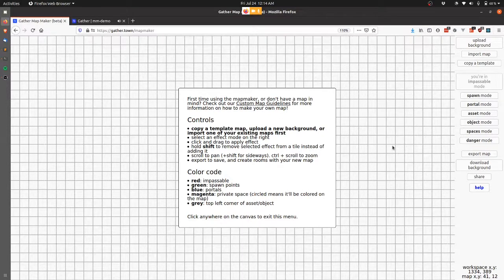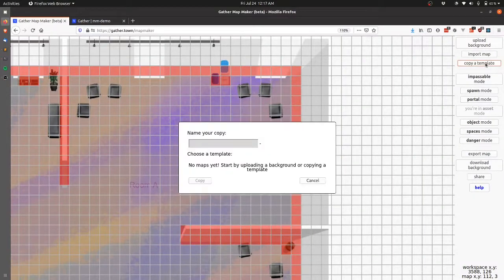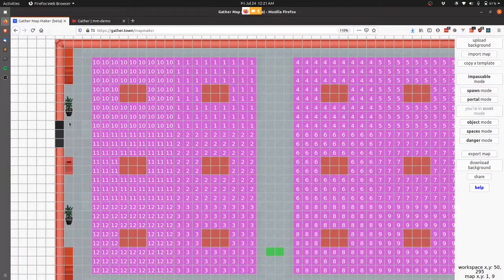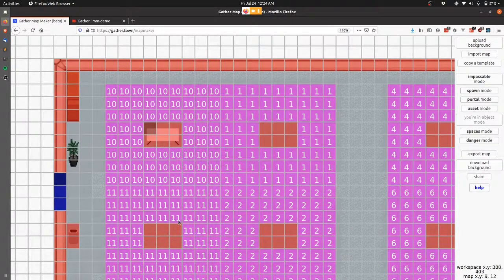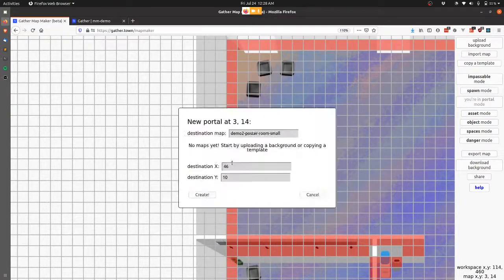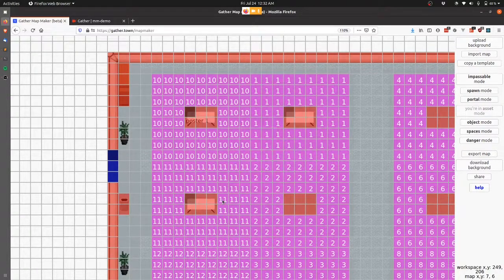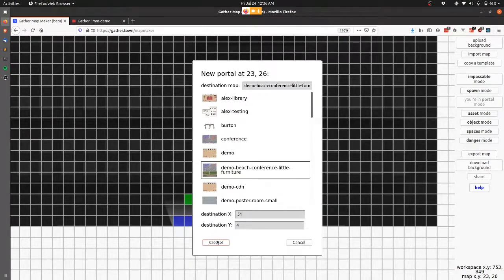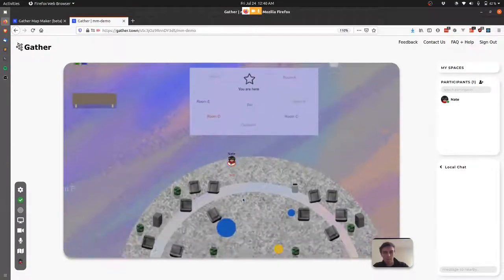Gather Map Maker Conference Tutorial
Setting up a conference with two poster rooms and an external keynote:
0:20 - quick basics
1:10 - copy from template
2:10 - doors and adding rooms
5:16 - private spaces inside the poster room
6:30 - portals between rooms
9:20 - setting up the poster tables: interactable objects, batch upload of posters, and poster descriptions/links
13:45 - setup of a second poster room (portals + posters)
16:50 - label poster tables
19:40 - create keynote room
22:05 - add external call integration
23:30 - finish keynote door/portal setup
24:20 - demo of final keynote setup

Don't see the answer to your questions on our youtube channel?

Further Resources to check out!